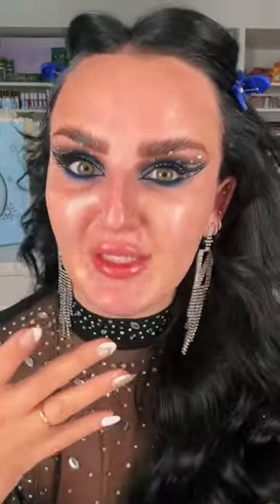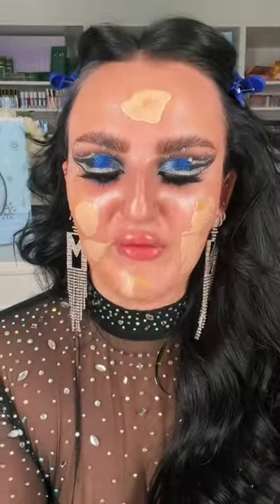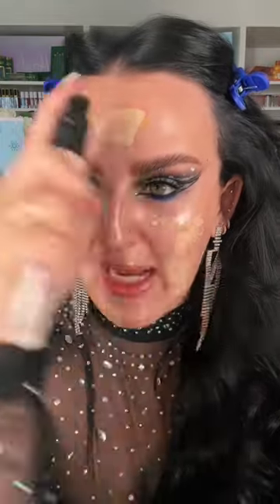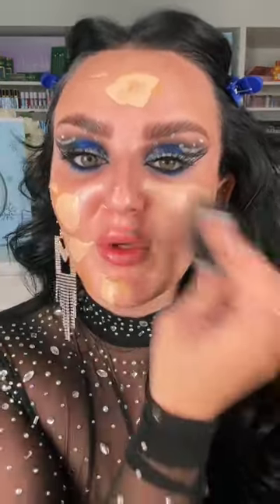makeup beauty drugstoremakeup affordablemakeup shorts